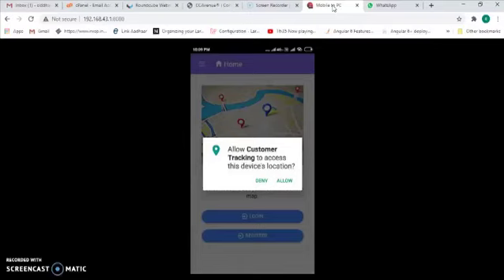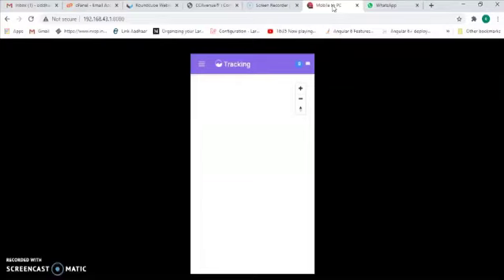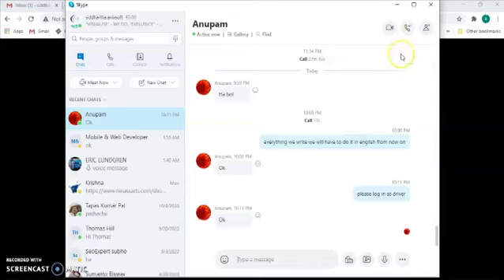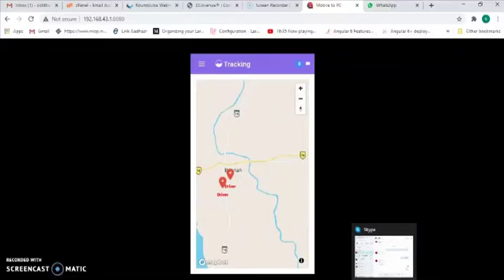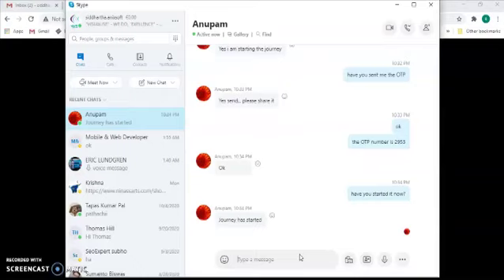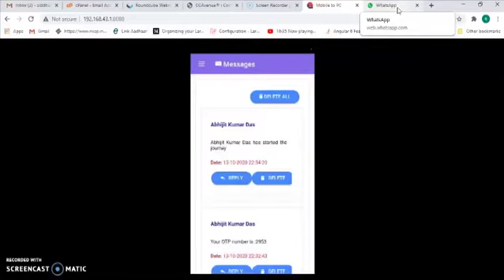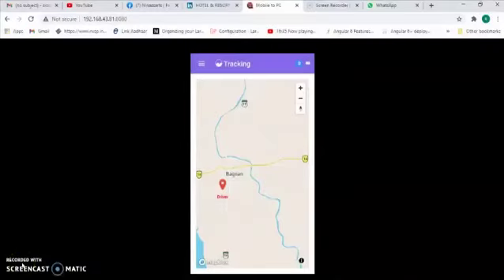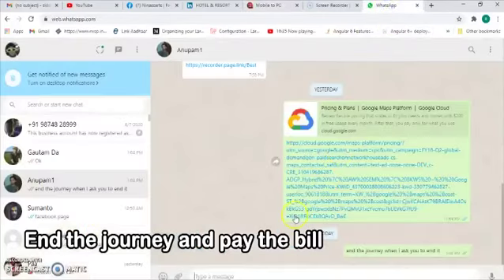Mobile App Video Part II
Mobile app to track and nook cabs